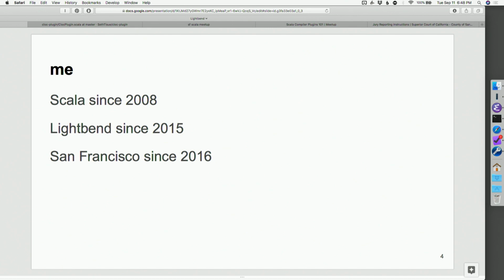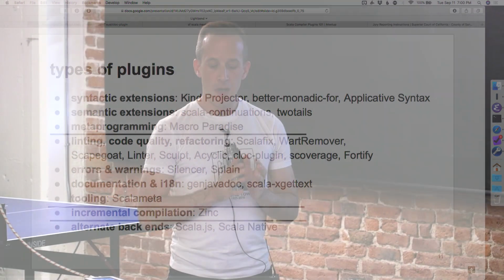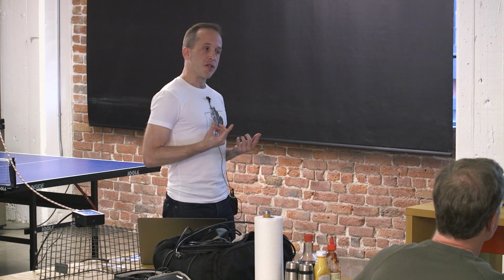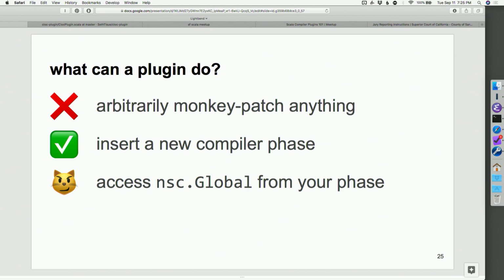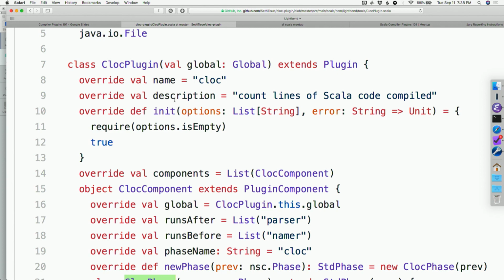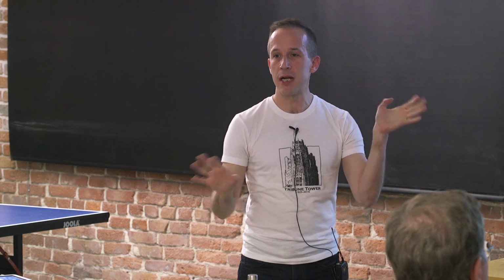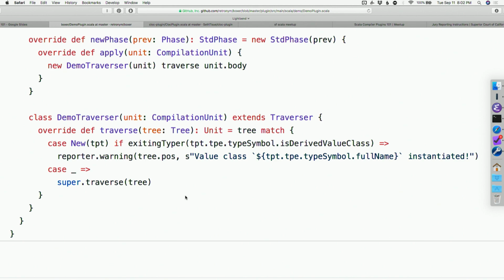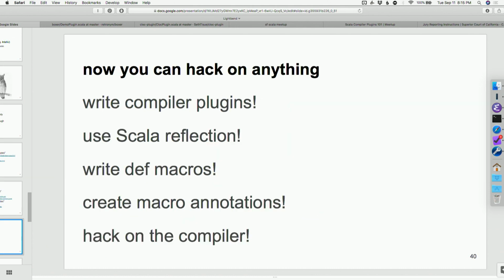SF Scala: Seth Tisue, Scala Compiler Plugins 101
Scala compiler plugins: what are they, how do they work, what can they do? What plugins are popular? You’re probably already using some, perhaps without knowing it. First we’ll survey the plugin landscape, then in the second half of the talk, you’ll learn how to write your own plugin.

Speaker Bio:

Seth Tisue has been a member of the Scala team at Lightbend since 2015. His main interests are compilers and interpreters, functional programming, and open-source software. Seth has been active in the Scala community since 2008, in venues such as the Scalawags podcast, the Northeast Scala Symposium, and everywhere people talk about Scala online. Before joining Lightbend, Seth used Scala to build the compiler and other tools for NetLogo, an open-source programming language for kids, teachers, and scientists.